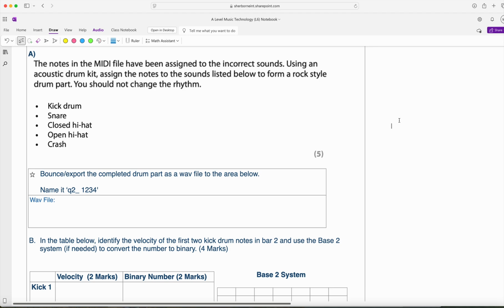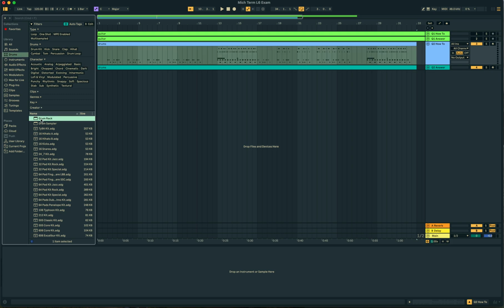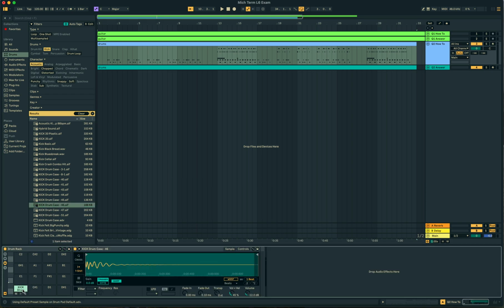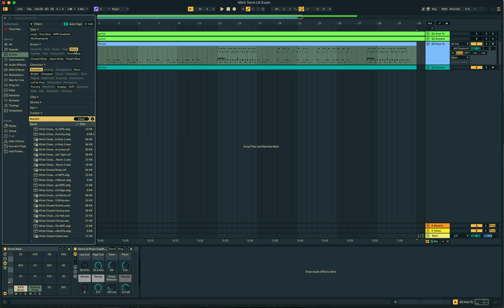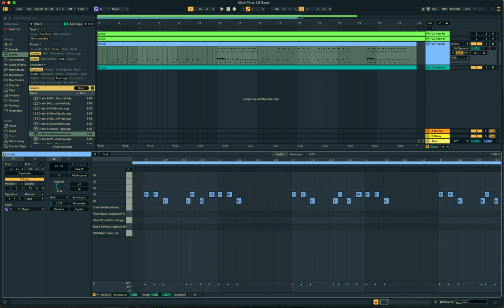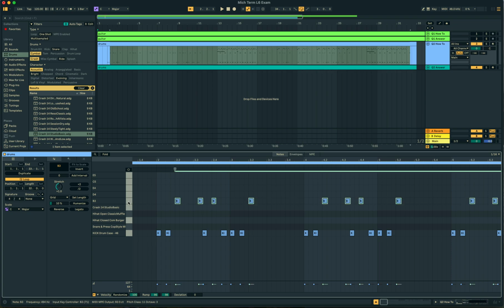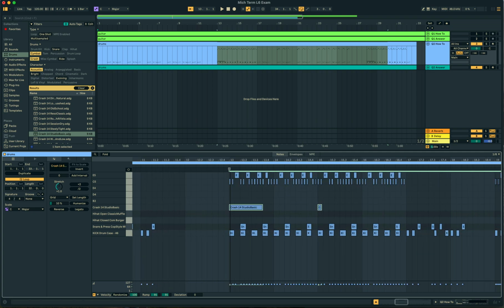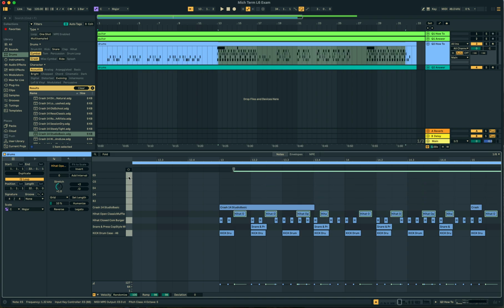Production Q2a Drum Timbre